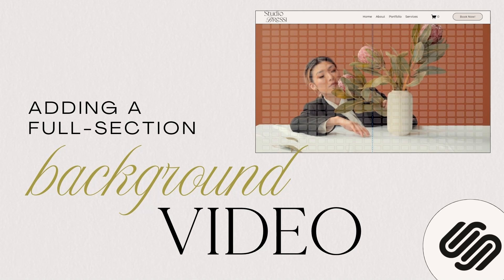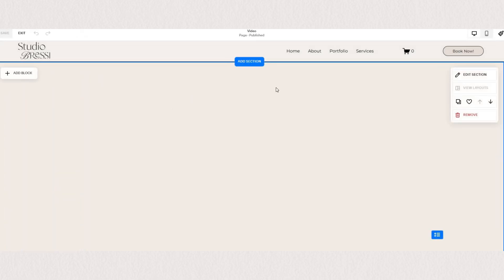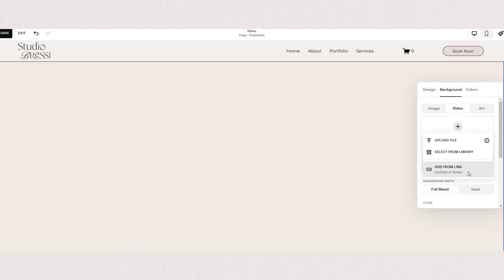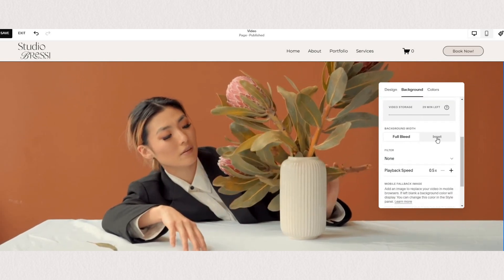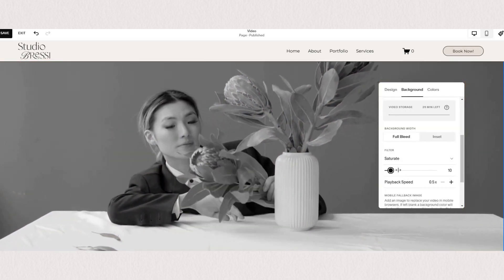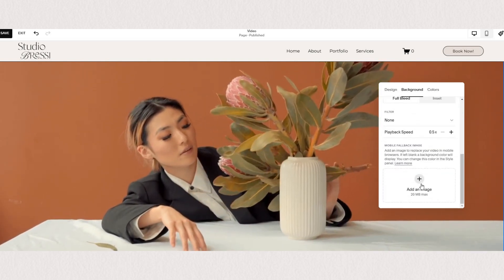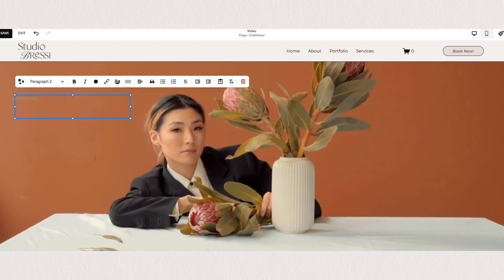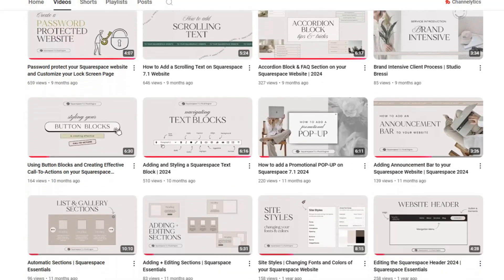How to Add Full Width Background Video in Squarespace | 2025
How to Add a Full-Width Video Background to Your Squarespace Website

Want to make your Squarespace website more dynamic and visually engaging? Adding a full-width video background is the perfect way to create an immersive experience that grabs attention and elevates your brand. In this tutorial, I'll walk you through the step-by-step process of adding a background video to your Squarespace site, whether you're using a hosted video file or embedding from YouTube or Vimeo.

Related Squarespace Tutorials:

   • Adding Animation to Your Website | Sq...

Creating Sticky Blocks: Squarespace Pin Block Feature [ NO CODE]:
   • Creating Sticky Blocks: Squarespace P...

How to add a Promotional POP-UP on Squarespace 7.1:
   • How to add a Promotional POP-UP on Sq...

Hopefully this video gives you some inspiration on the creative layouts you are able to design within Squarespace, using the pin block feature.

Kindly Note:
The term "Squarespace" is a trademark of Squarespace, Inc. This content is not affiliated with Squarespace, Inc.  Studio Bressi is not affiliated with Squarespace, Inc. Over here at Studio Bressi we are just ~obsessed~ with their website building platform and love sharing our process, tips & inspiration.